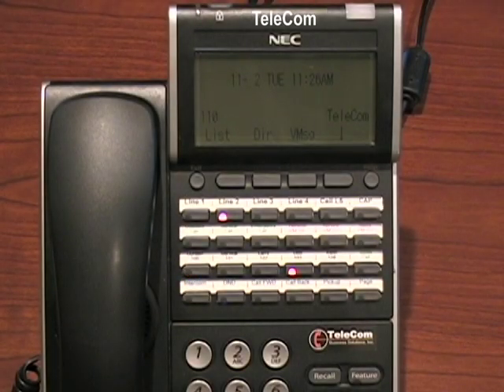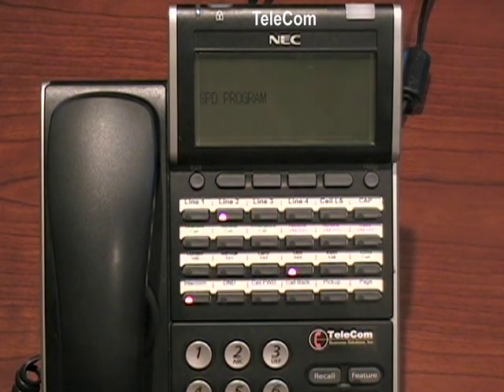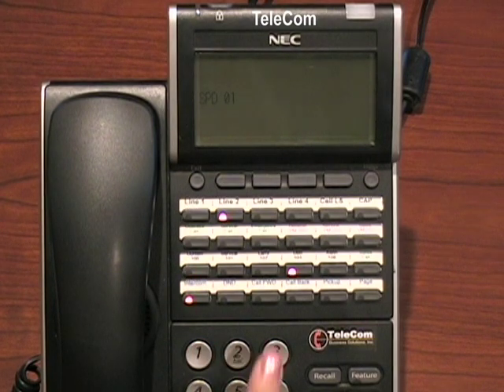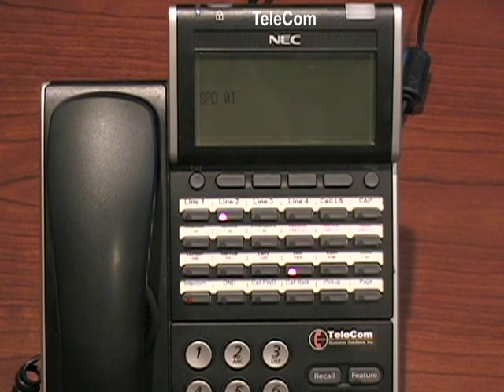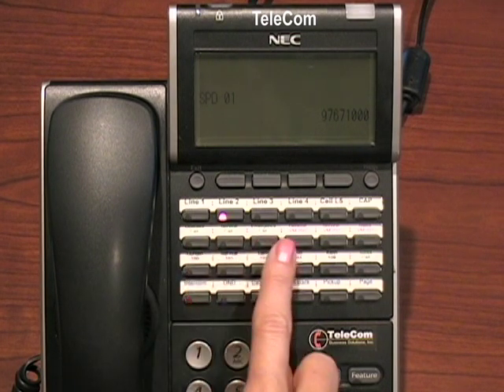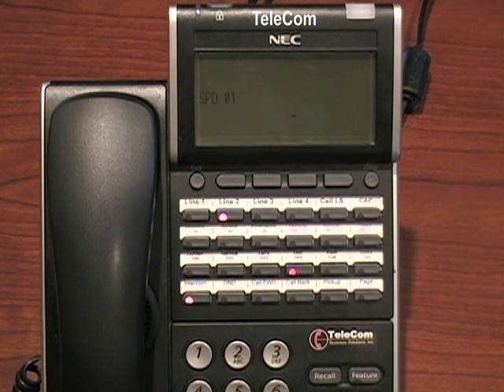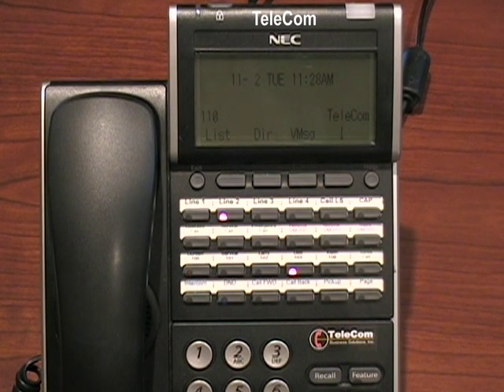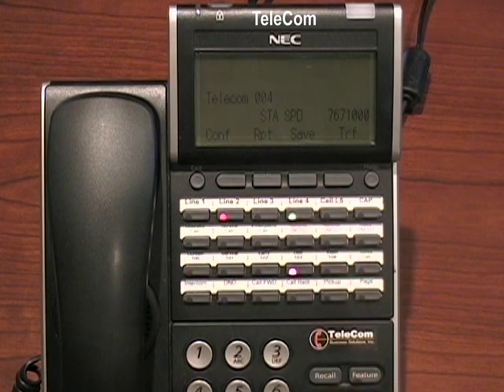NEC Speed Dial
How to program speed dials on your NEC SV8100 telephone